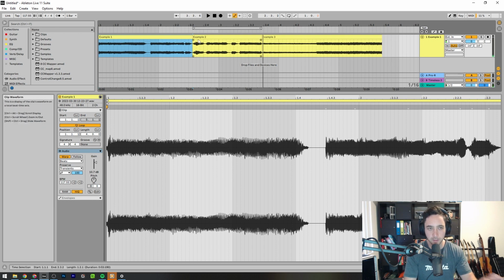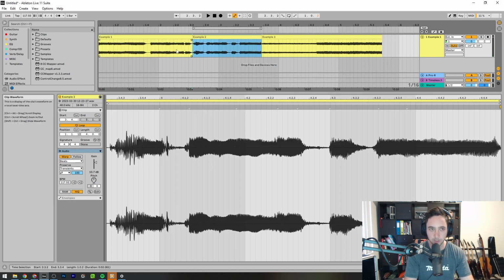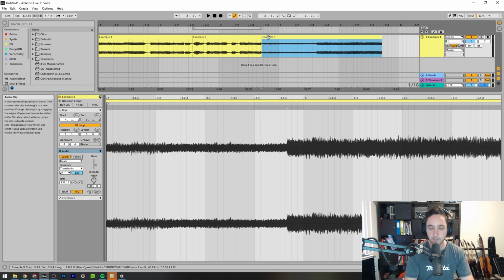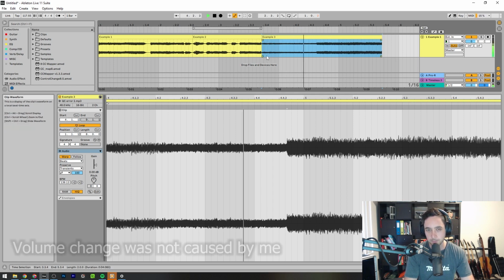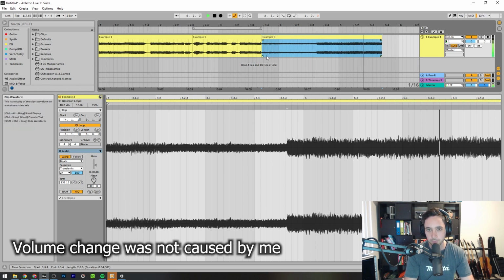ERROR with your Quad Cortex? Try this!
My Quad Cortex started making some really bad sounds, these are the steps I took to resolve it.

We will also discuss some exercises you can use to improve your playing forever.

Have a question, or want a lesson? Reach out at;